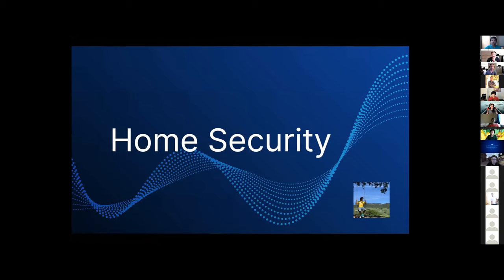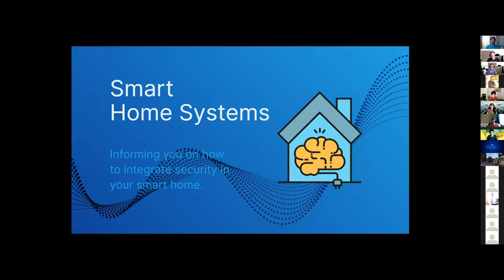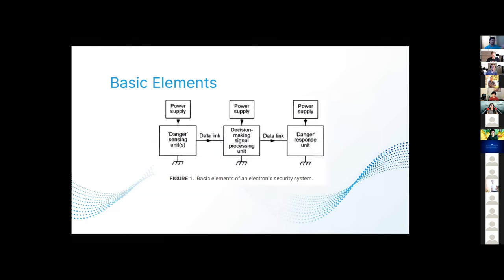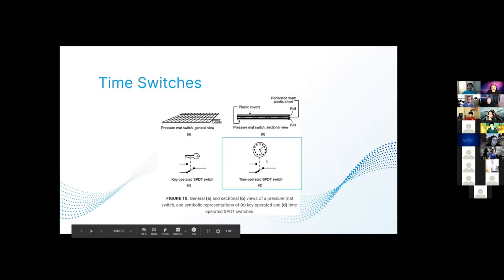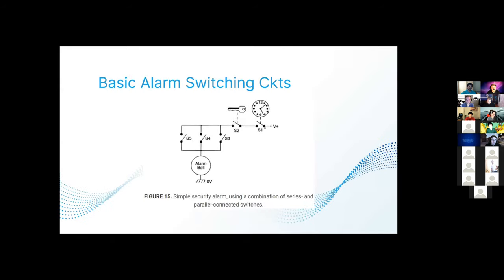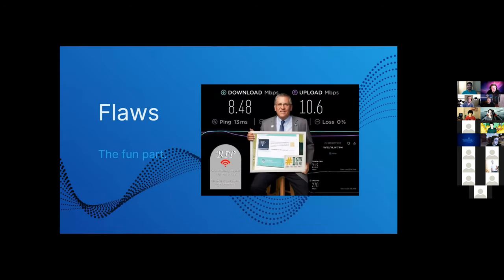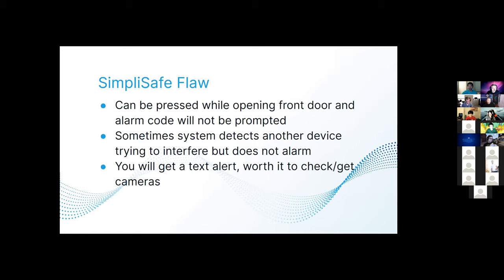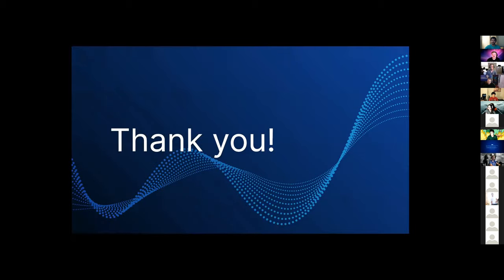Home Security - Tony Bone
This week, Tony spoke about different home security systems integrated into smart homes, along with many of their underlying circuits.